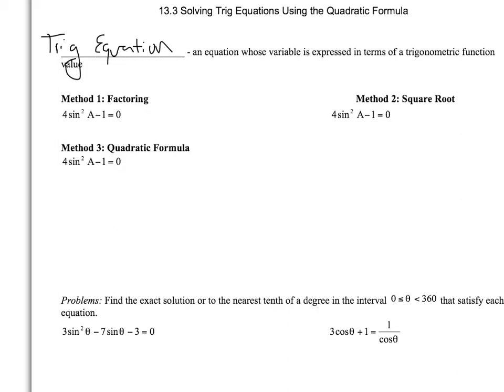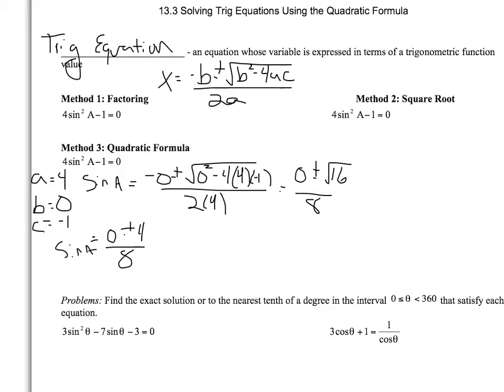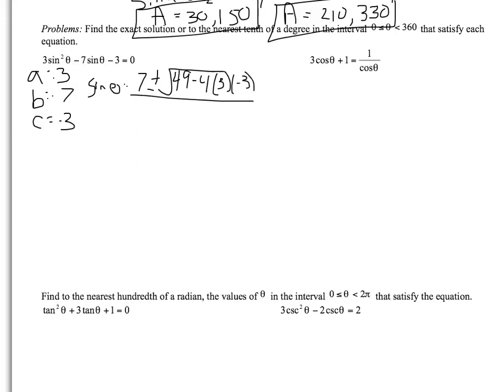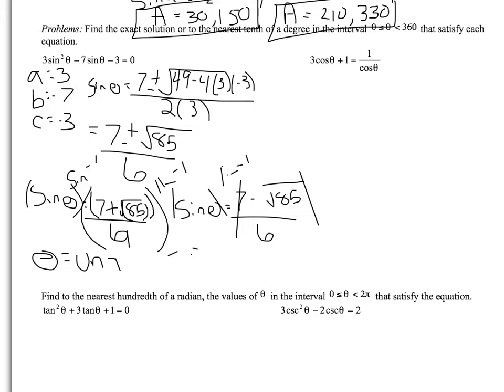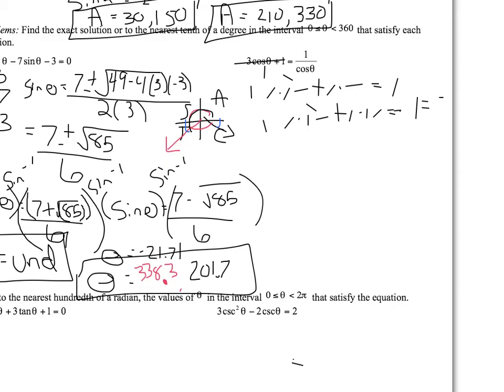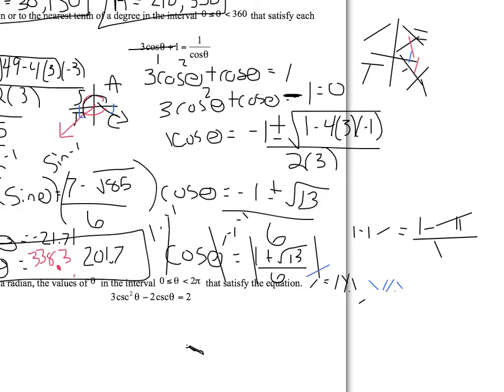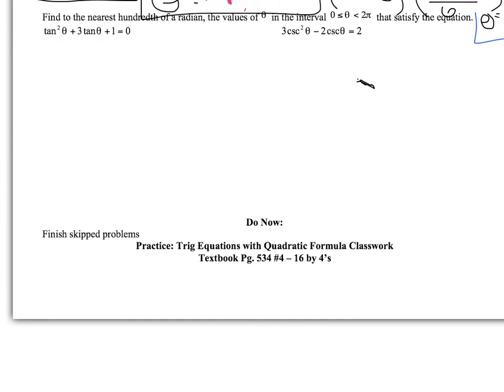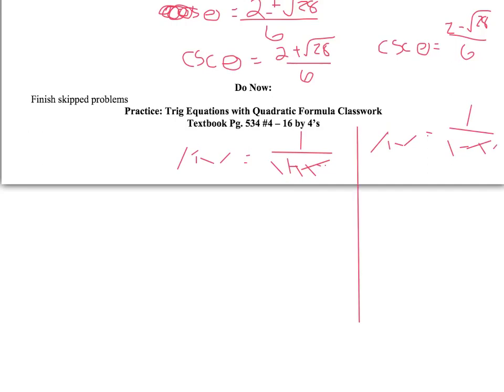Trig Equations with QF